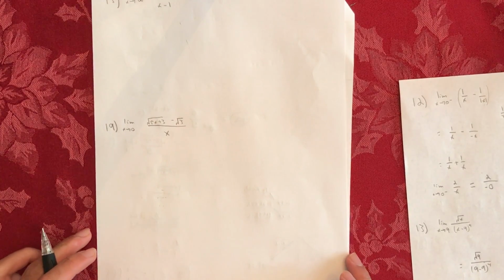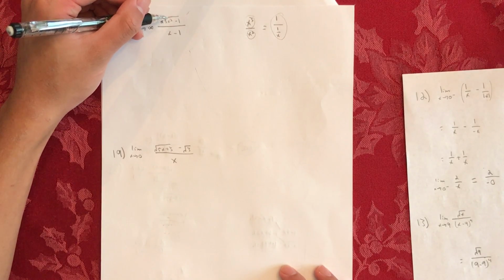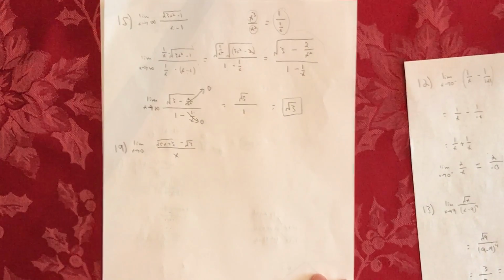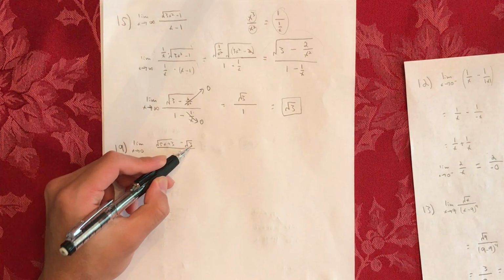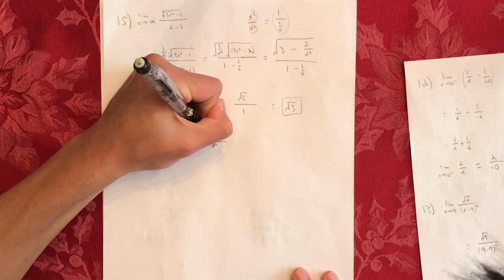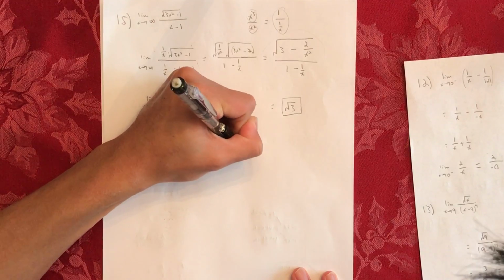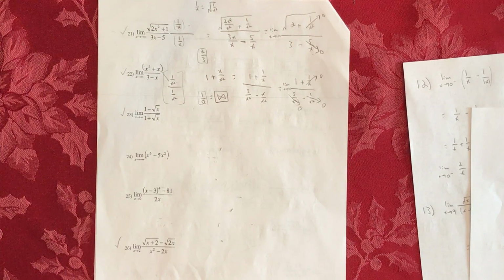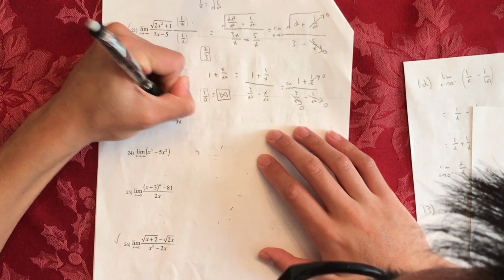AP calculus 2.1-2.5 review packet Questions 12, 13, 15, 19, 21, 22, 23, 26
Here are the questions from the middle pages